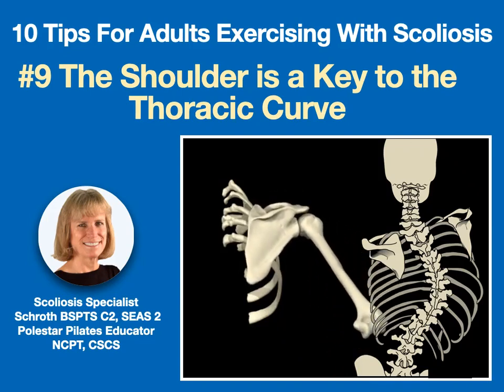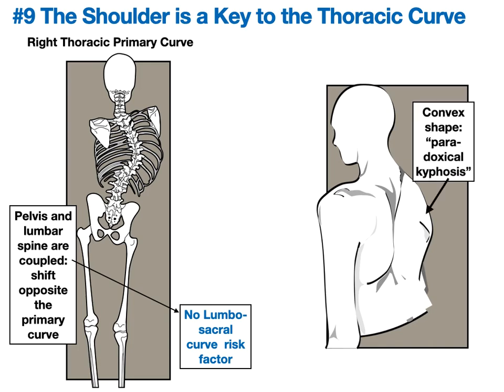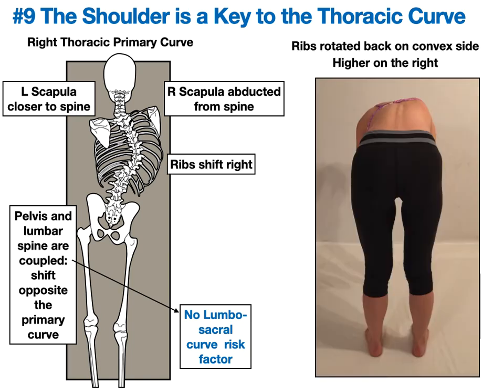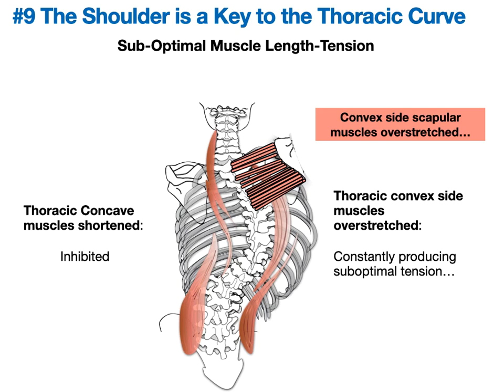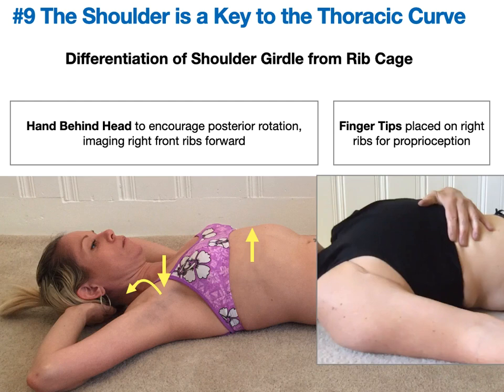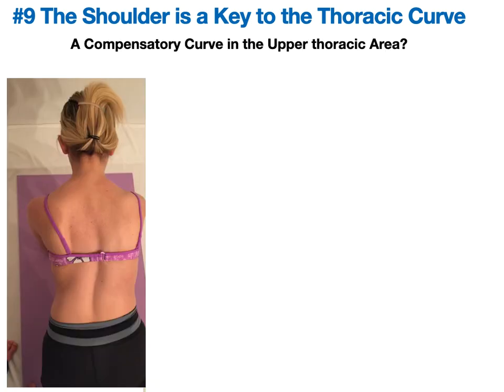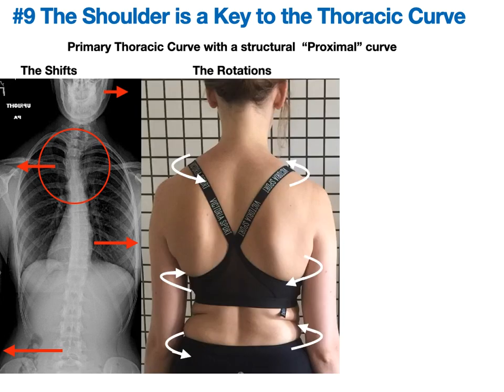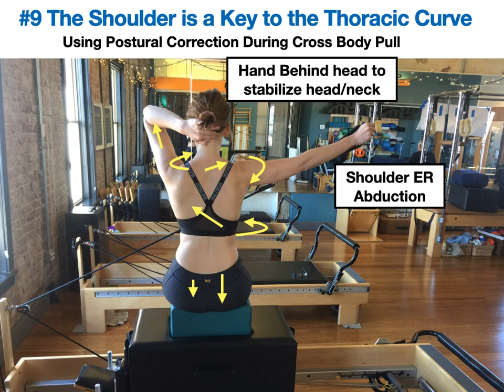Tip 9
The Shoulder is a Key to the Thoracic
Spine